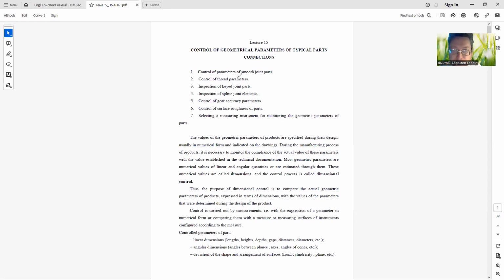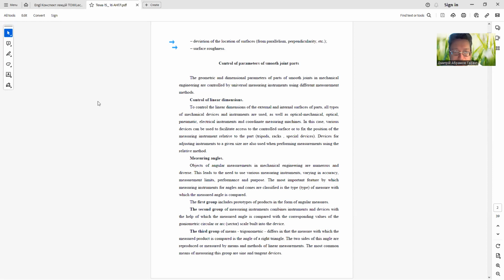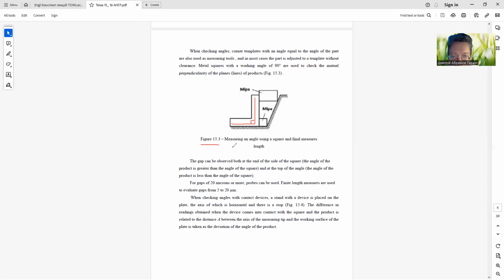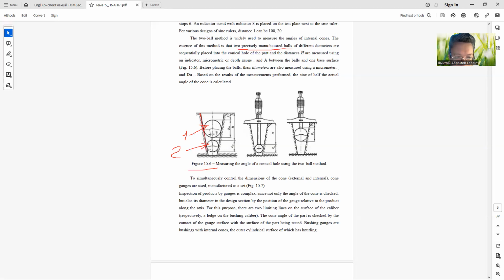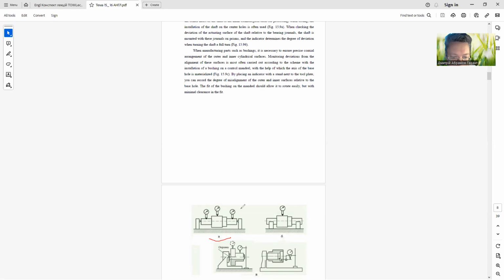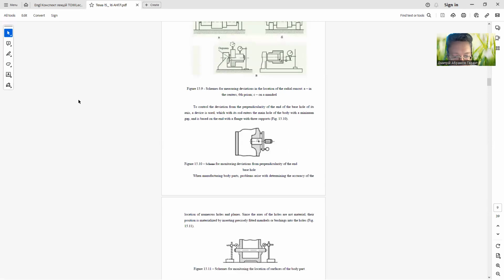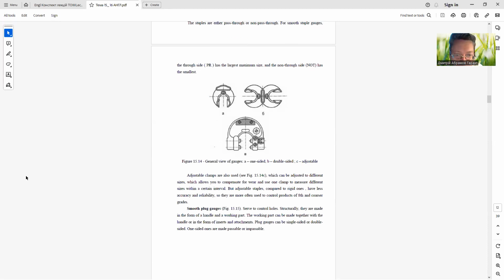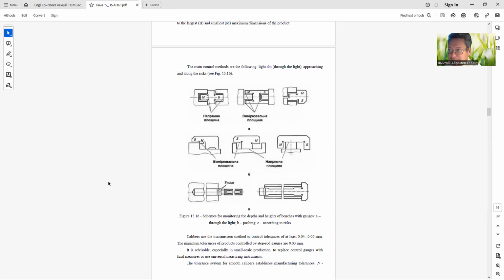2023-12-15 09-45 Lectures ZOOM, ISTM, A-30-21 Teacher Prof Abramov D V